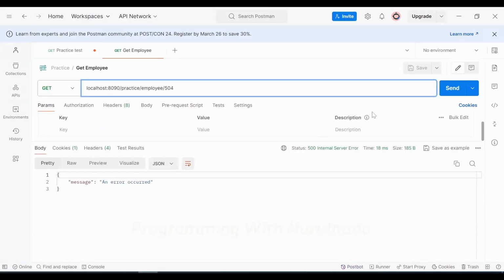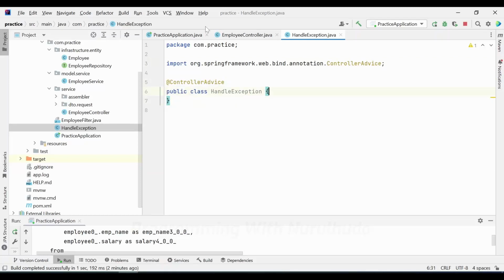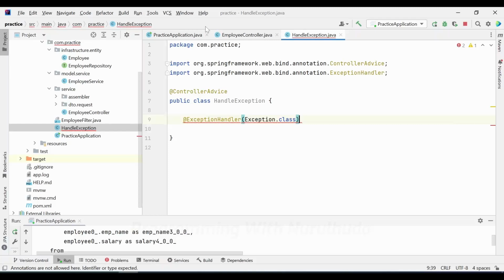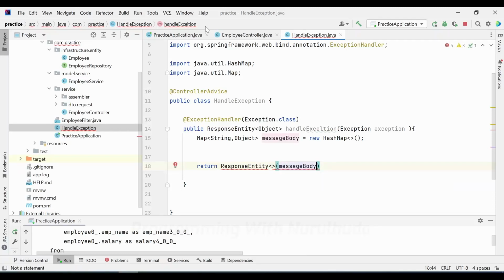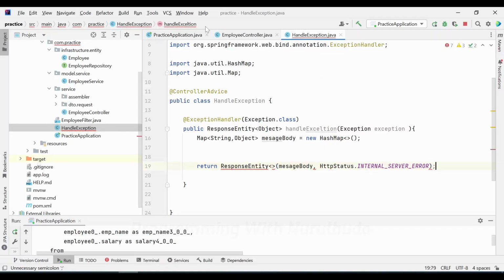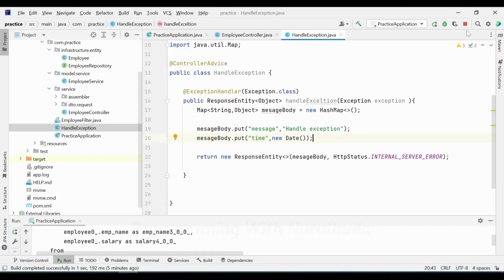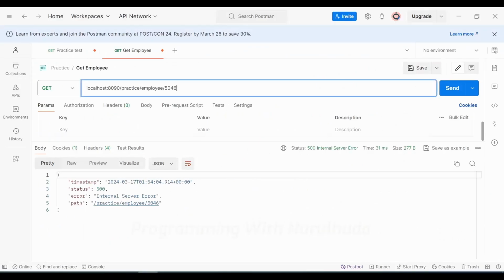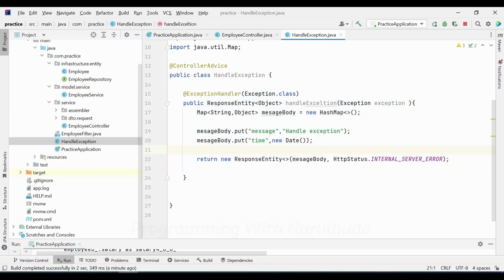Spring Boot REST service exception handling